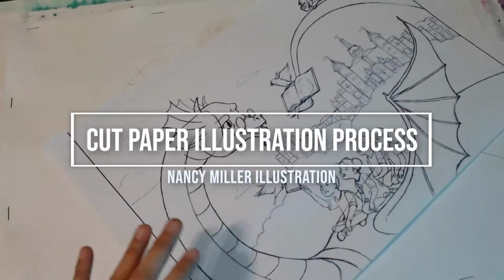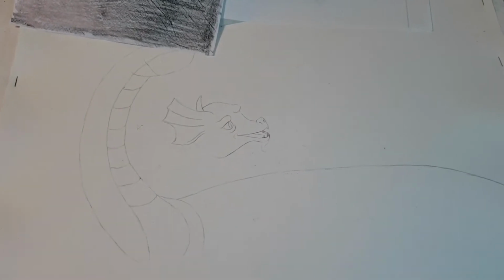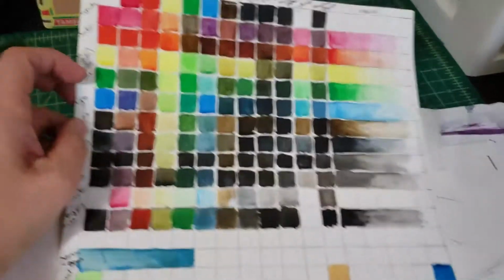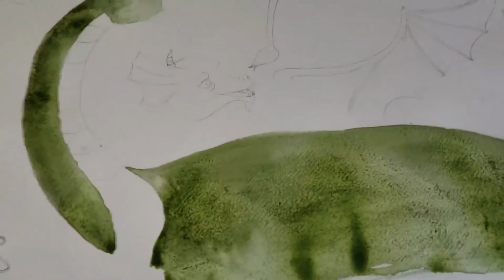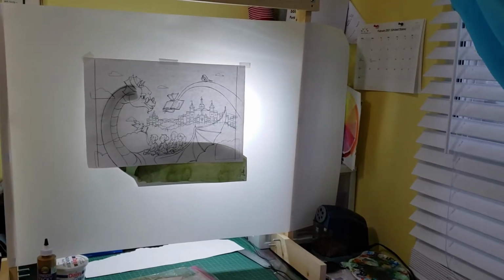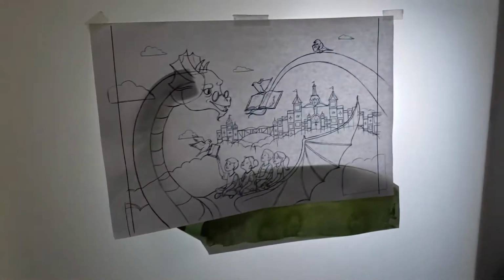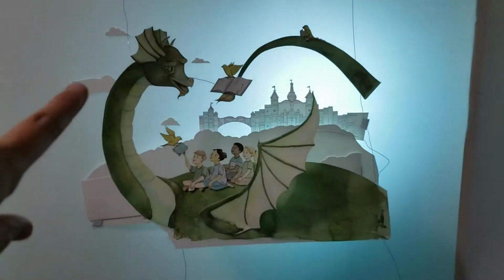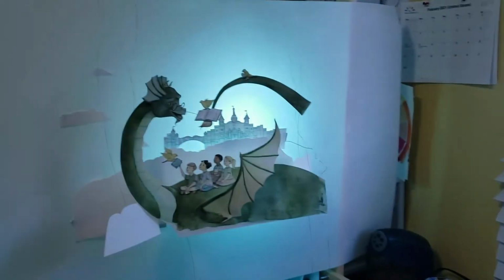Nancy Miller Cut Paper Illustration Process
Hi Everyone! This video goes over my cut paper illustration process. It's a bit long at over 15 minutes. I have a free coloring sheet available on my blog. Here is the link: